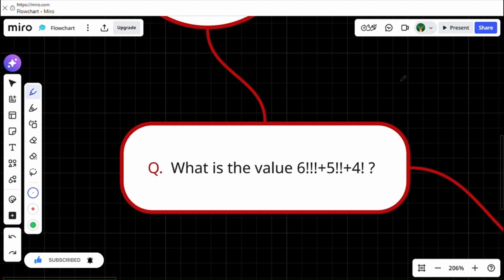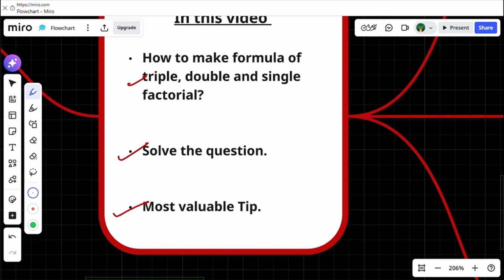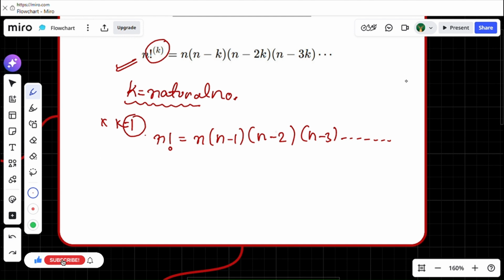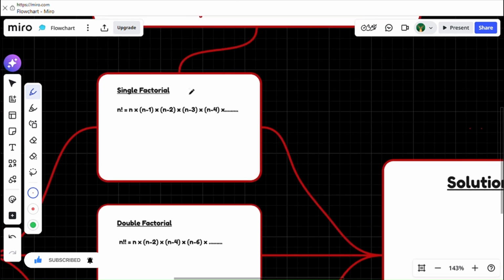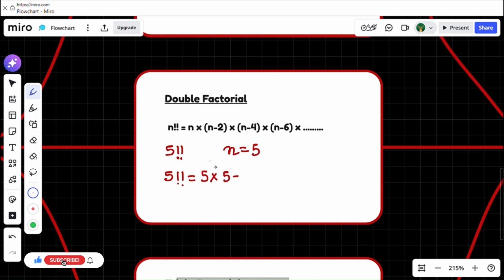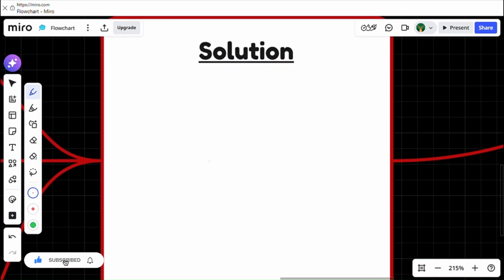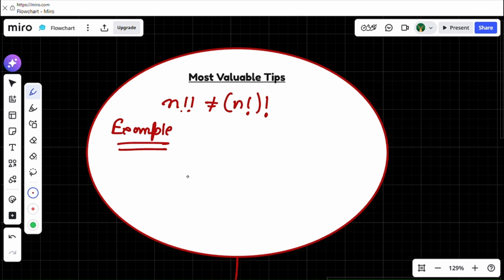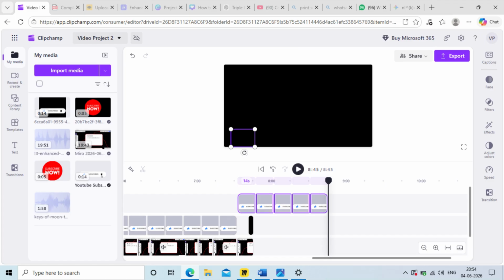Triple Factorial Trick Explained | Can You Solve 6!!! + 5!! + 4!?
Can you solve this surprising factorial problem?

In this video, you'll learn:

✅ What is a double factorial (n!!)?
✅ What is a triple factorial (n!!!)?
✅ General k-factorial formula
✅ Fast shortcut to solve factorial questions
✅ Complete solution of 6!!! + 5!! + 4!

Many students know normal factorials, but very few understand double and triple factorials. This video explains the concept step by step in an easy way.

🔥Timestamps

[00:00] Introduction
[00:07] Explained the question.
[00:49] What in this vedio?
[01:24] How to make Formula?
[03:18] Single Factorial solve
[04:02] Double Factorial solve
[04:45] Triple Factorial solve
[05:20] Solution
[06:05] Most Valuable Tip

triple factorial explained, what is 6 triple factorial, 6!!!